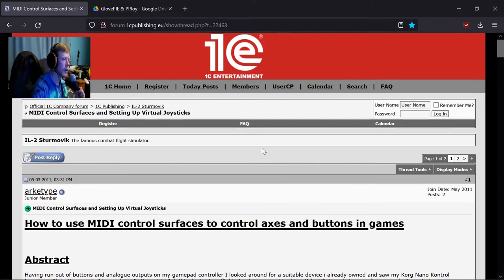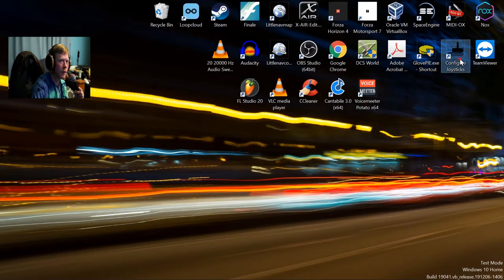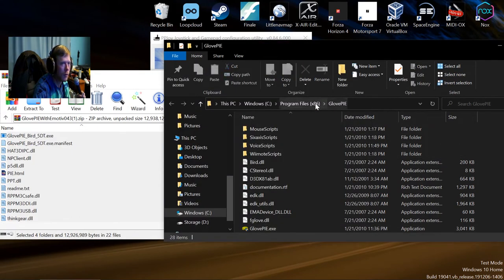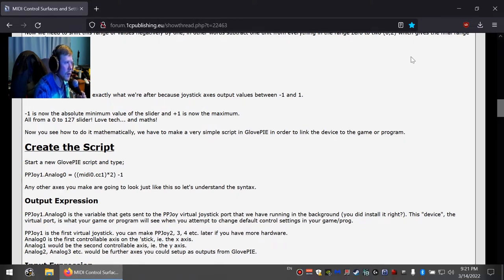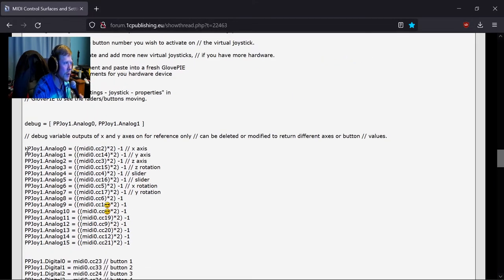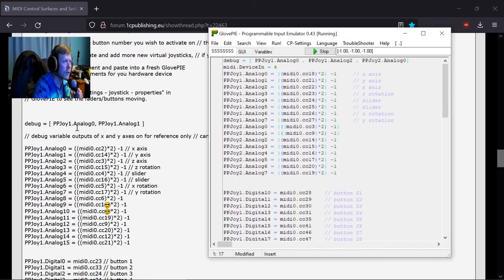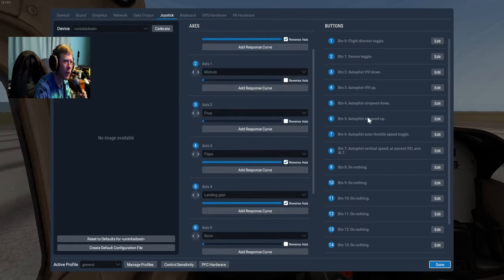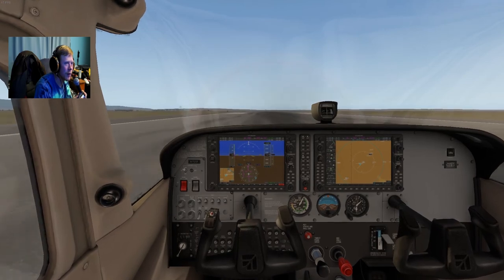How to Use a MIDI Keyboard in a Flight Sim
IMPORTANT: GlovePIE Scripts must be saved as .PIE files, not .txt. Write it in a text editor and then save it as .PIE!!

To check which MIDI Device you're using, use this script (.PIE!!!): debug = midi.InDevName

Then add the following to check each what each device is: midi.devicein = 1

Change it to 2, 3, 4, until the debug reads as the device you want to use. This probably isn't necessary for 99% of people trying to do this, but you want to add the midi.devicein line if GlovePIE doesn't recognize the right midi device.

I will post the script that works for ME here, but keep in mind that you WILL need to change your CC numbers to the ones that match YOUR device.

If you don't know which CC numbers your device is using, download MIDIOX  to find your CC numbers from MIDIOX. (The DATA1 field is your CC number, but it's in HEX form!! i.e. 12 is 18, etc. Use a hex to decimal converter.)